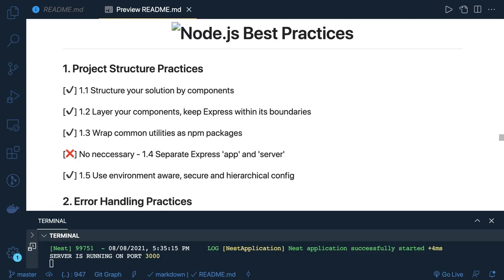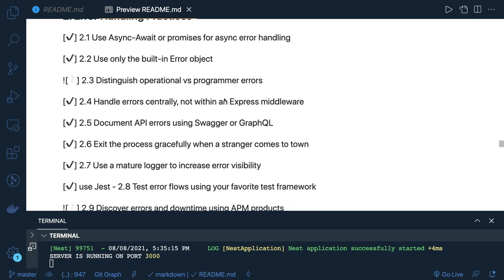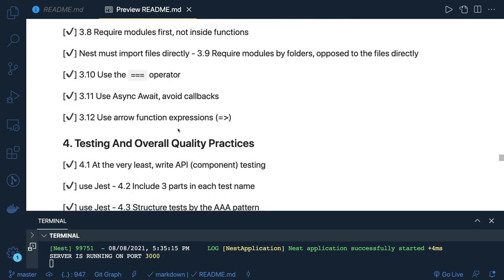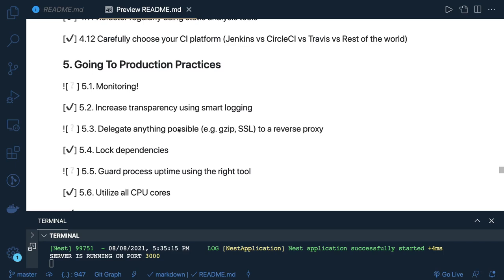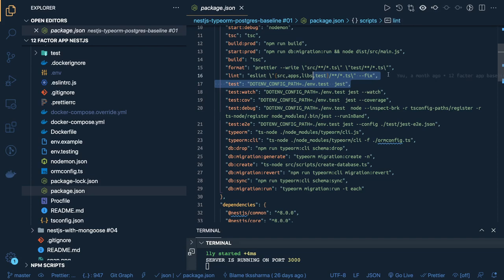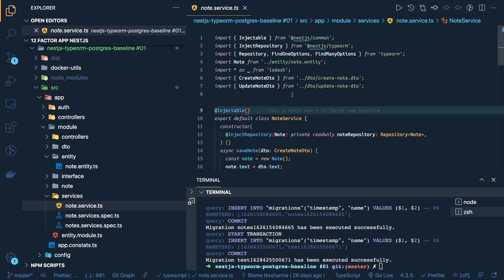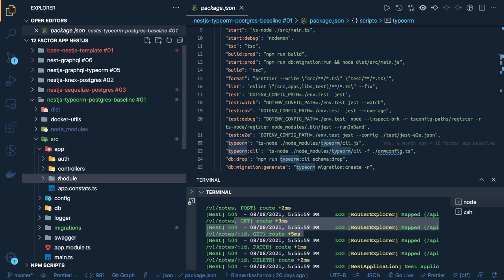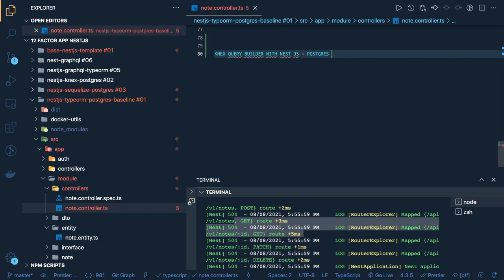Nest JS Best Practices for API development #08